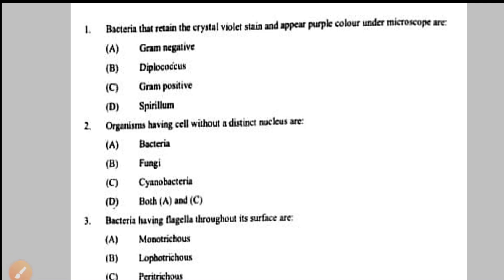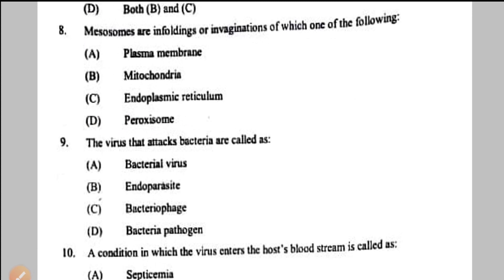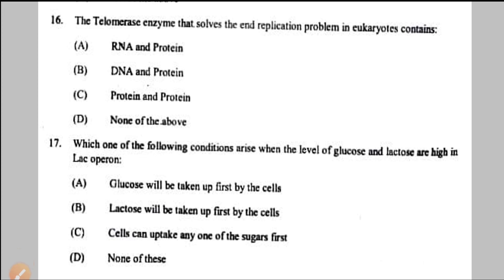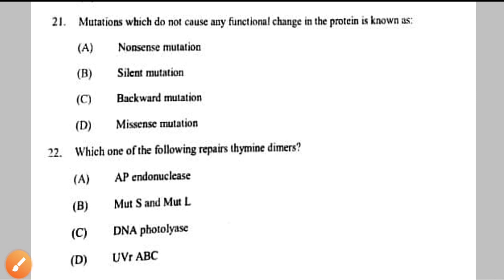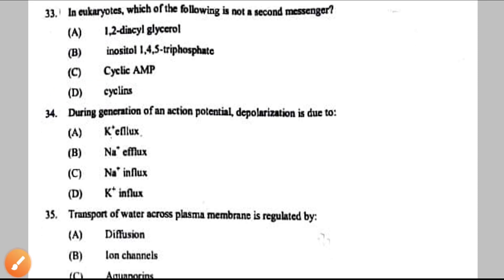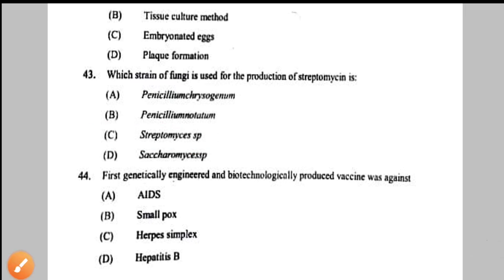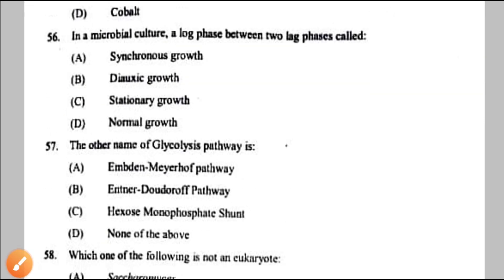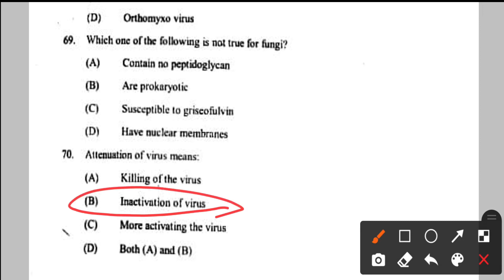MICROBIOLOGY || CPET 2021 || QUESTION PAPER ANALYSIS || ANSWER KEY || SNEB'S BIOLOGY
Q.10. Answer is Option (B). Mistakenly option A is being cited.

Note- Don't fall for any comment. Whatever answer is given is accordance to the best of our knowledge. If any answer found wrong, then we'll definitely update that in our description box.